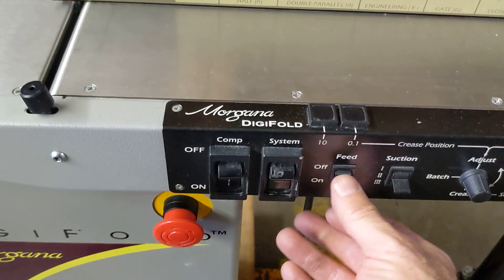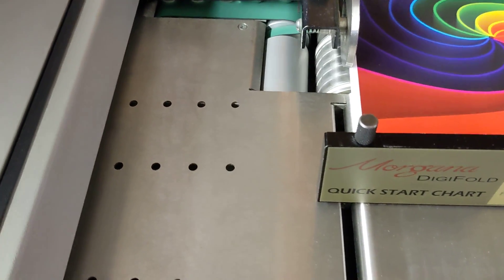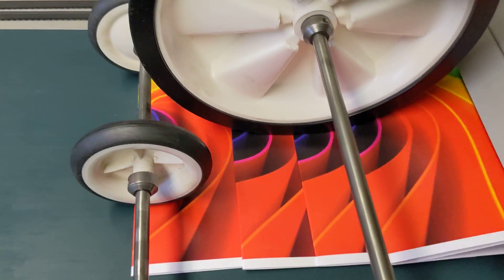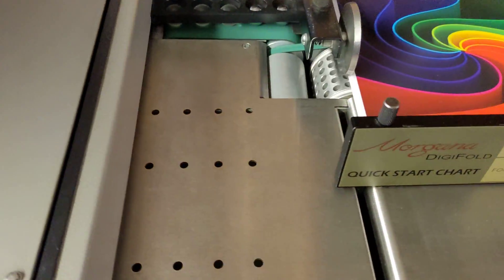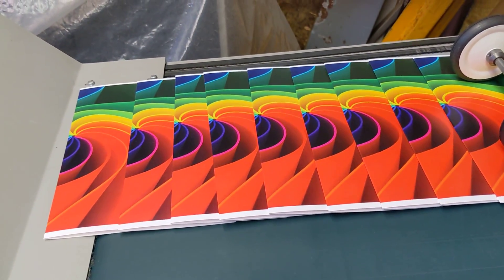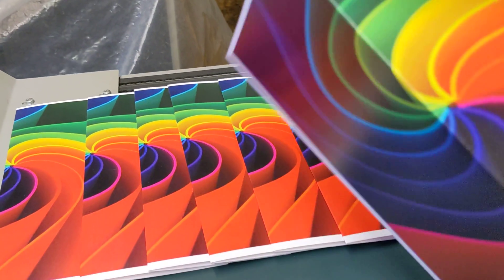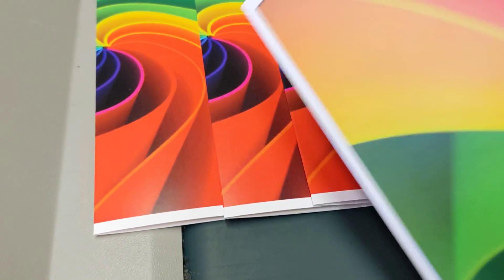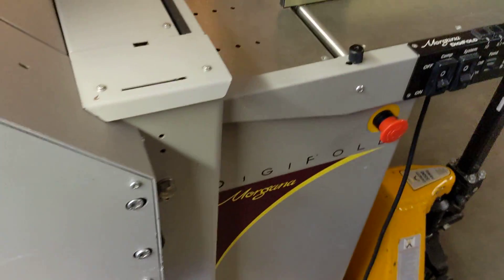November 21, 2022